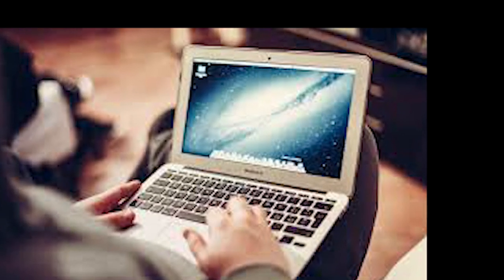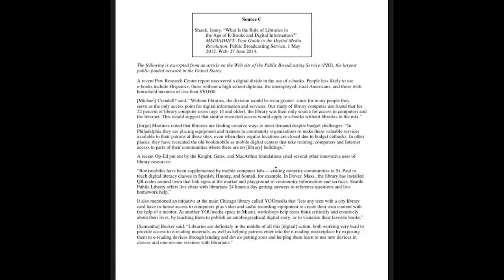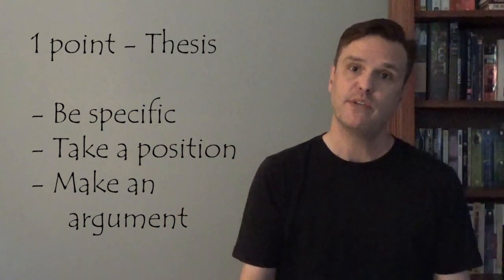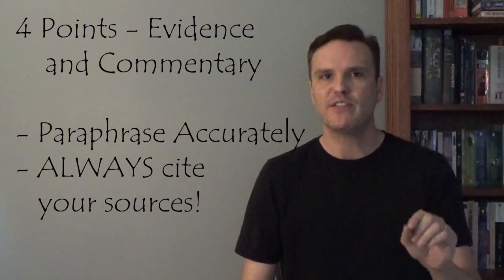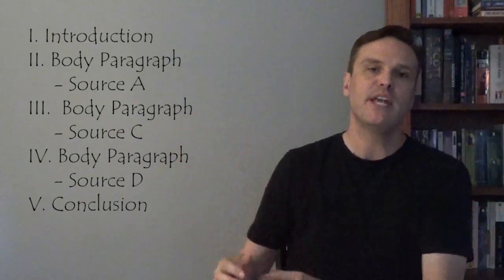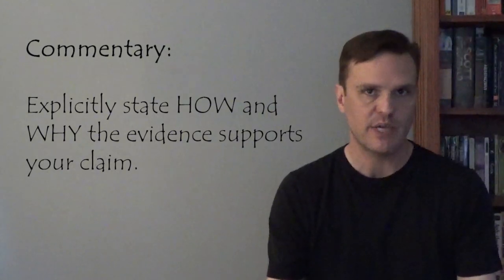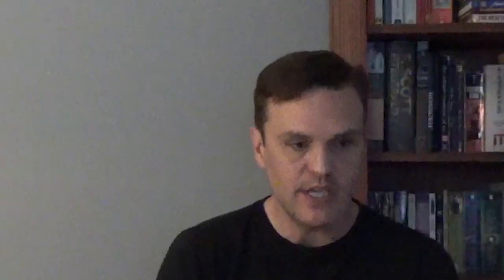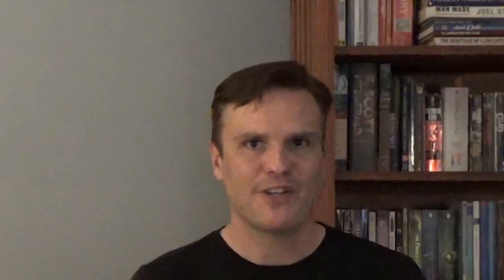How to write the Synthesis Essay for the AP Language and Composition Test.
Tips and strategies to help you earn a 6/6 on the six-point rubric for the NEW AP Language and Composition Test.